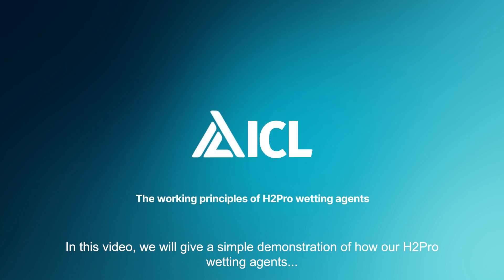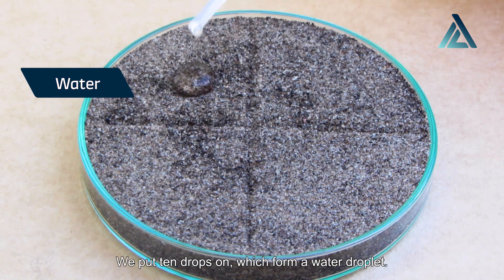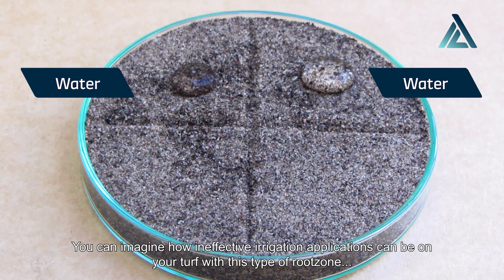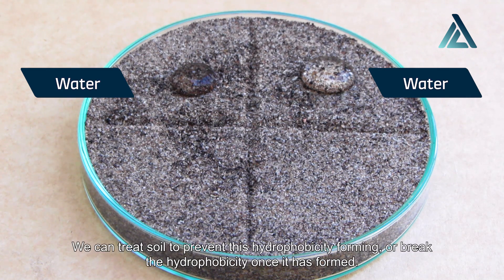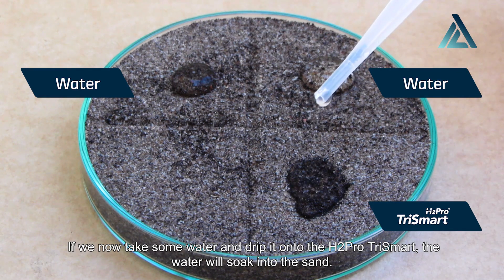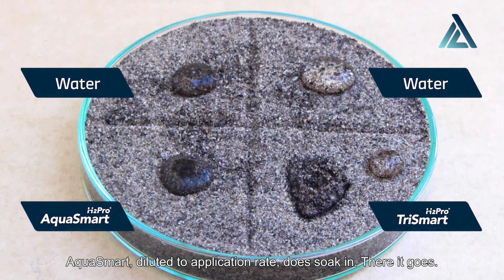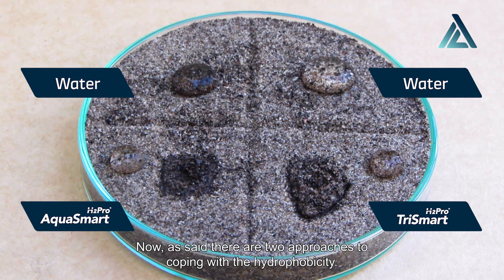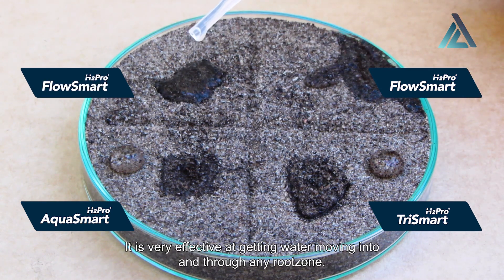H2Pro wetting agents demo: Water management at its best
Efficient water management is a top priority for every turf manager. In this video, we demonstrate the different working principles of the wetting agents H2Pro AquaSmart, TriSmart, and FlowSmart for turf areas. The demonstration uses the (hydrophobic) rootzone soil taken from a golf course.